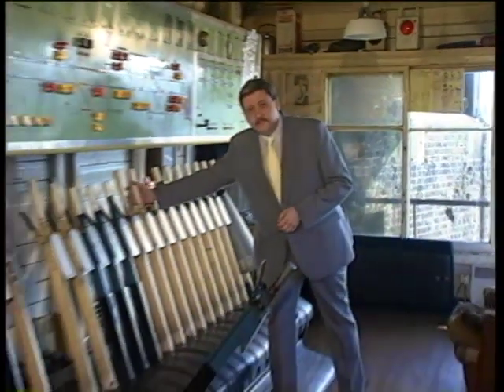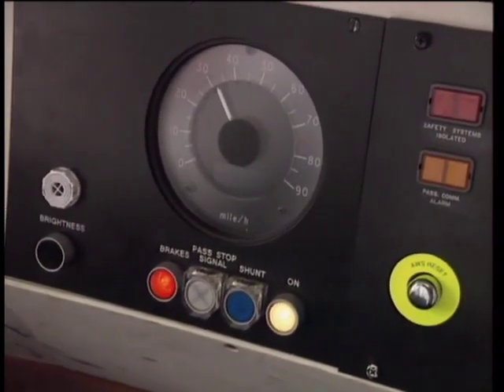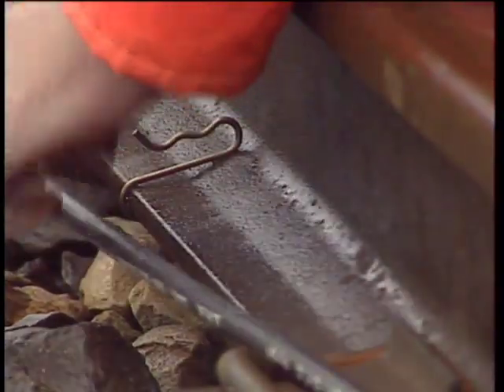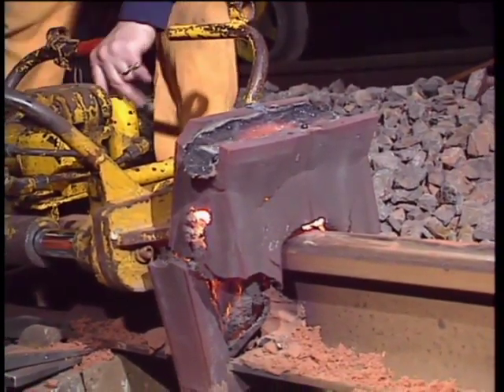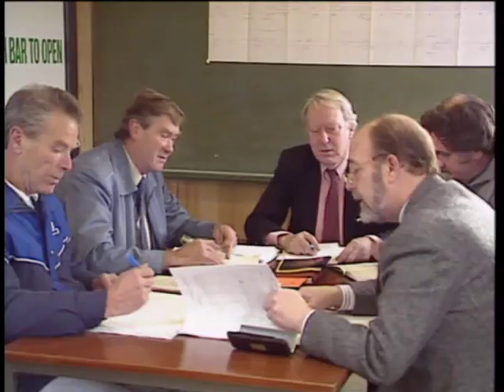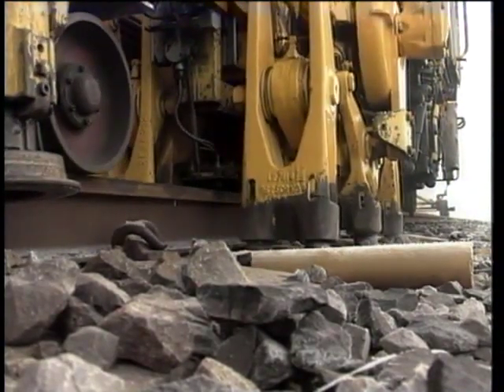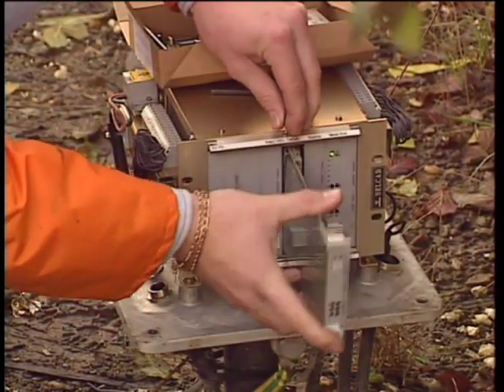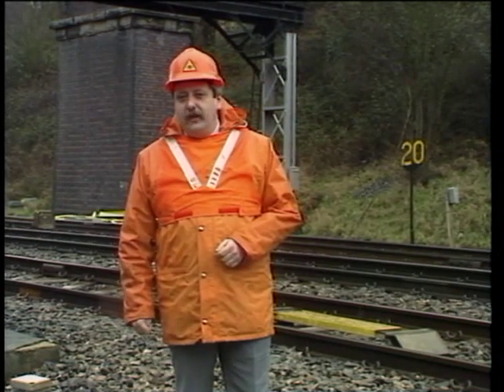Living With ATP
Operating Trains with Automatic Train Protection